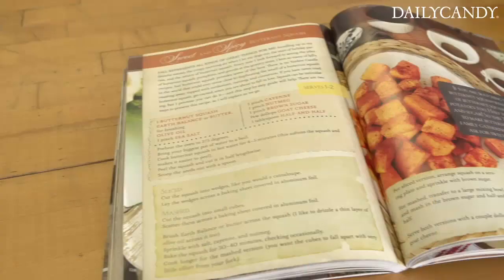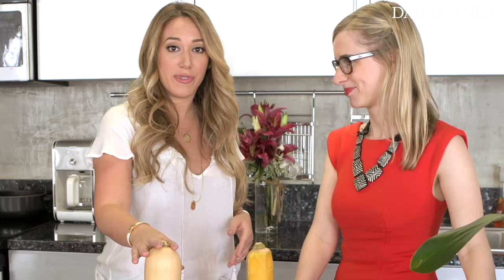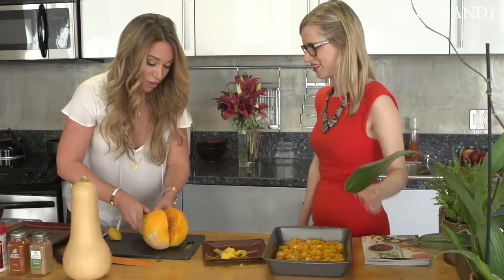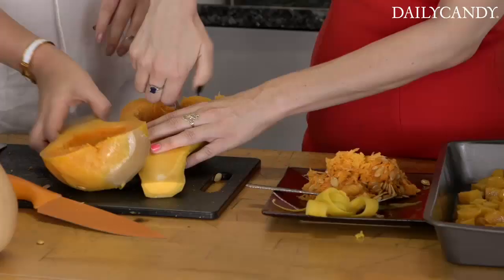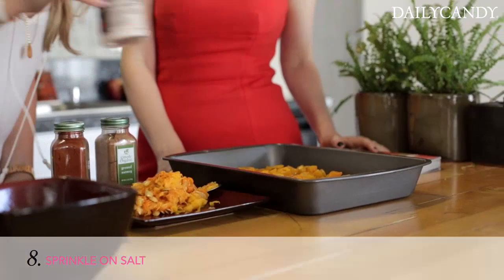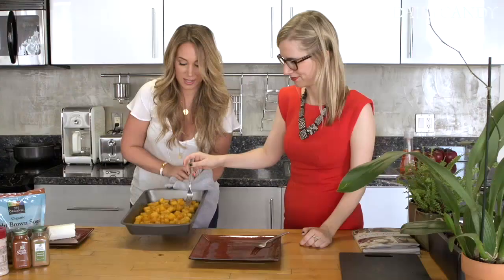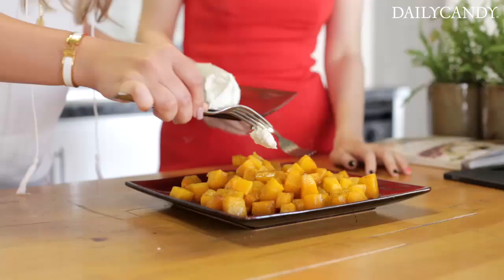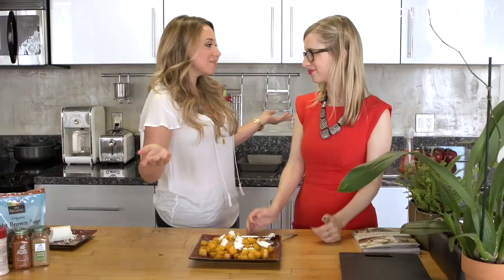In The Kitchen: Haylie Duff Makes Butternut Squash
We won't say what the shape of butternut squash reminds us of, but you can probably guess. (It's a giant pear, you perv.)

Helping us be less intimidated by the golden gourd is actress/cookbook author Haylie Duff, who shows us how to cut and cook one up with delicious results in today's video.

Her new cookbook, "The Real Girl's Kitchen," is available